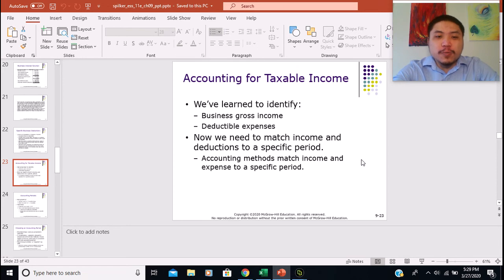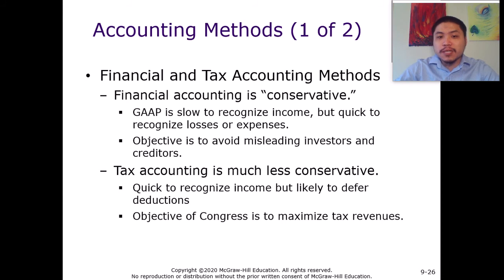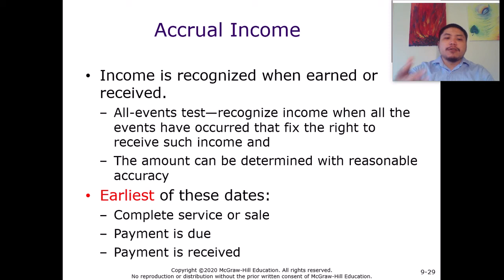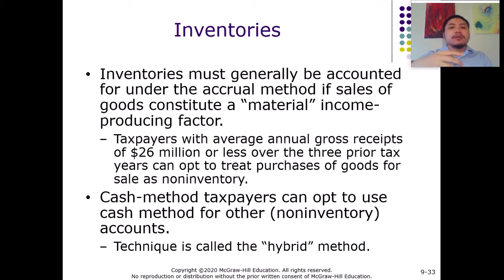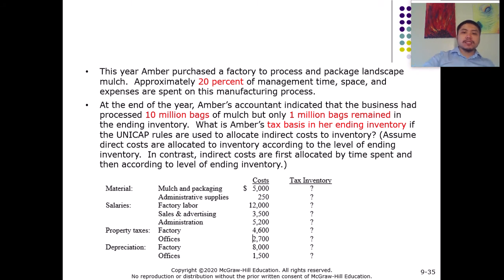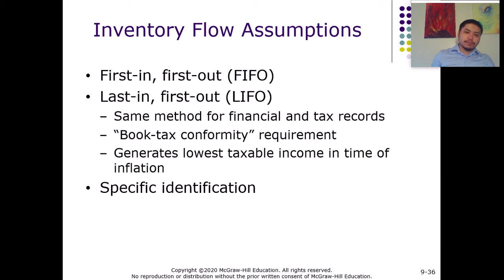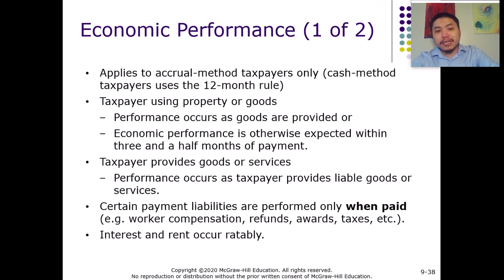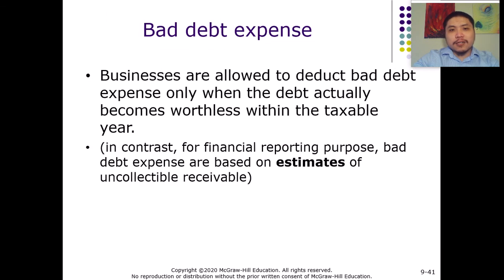Federal Income Tax Chapter 9 video 2